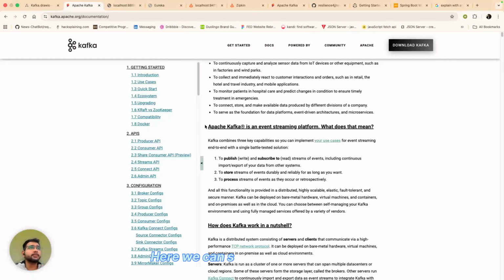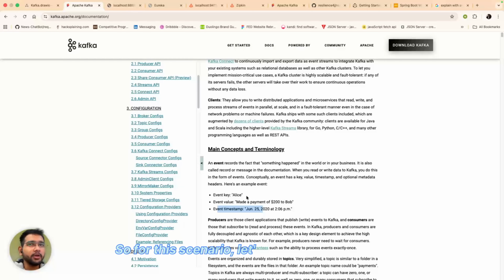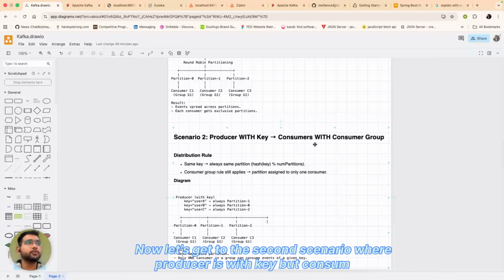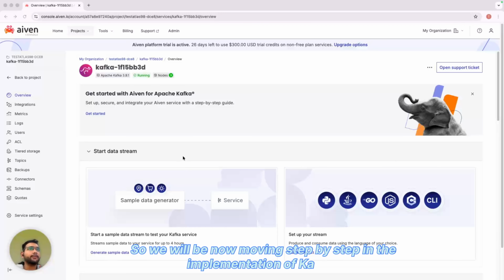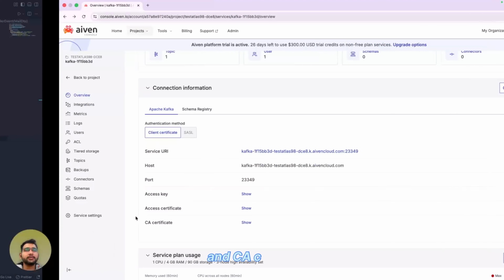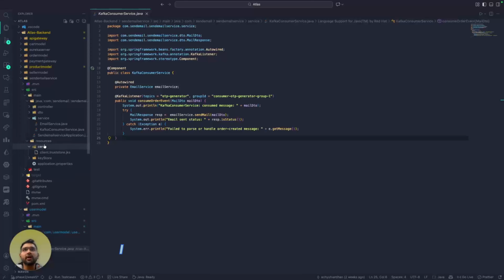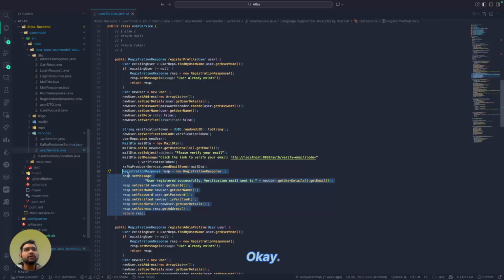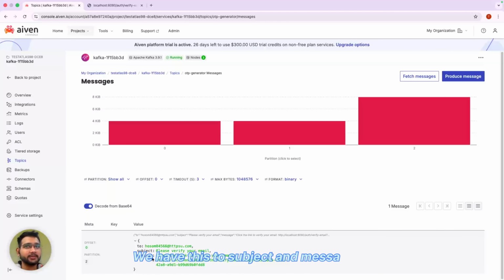Java Spring Boot + KAFKA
In this video, I explain the basics of Apache Kafka and demonstrate how to integrate Kafka with Java Spring Boot.
You will learn how Kafka works internally, including topics, partitions, producers, consumers, consumer groups, and how event streaming fits into modern microservices architecture.

I also walk through setting up Kafka locally and building a Producer–Consumer implementation in Spring Boot.
If you are a Java developer or someone exploring event-driven systems, this video will give you a solid foundation to start working with Kafka in real-world applications.

"Ethereal" by Punch Deck